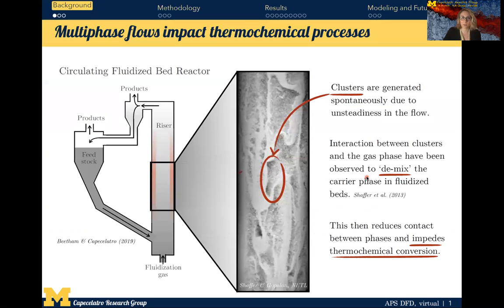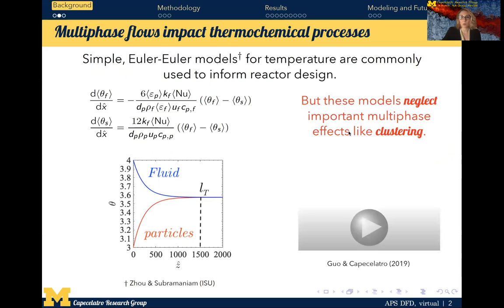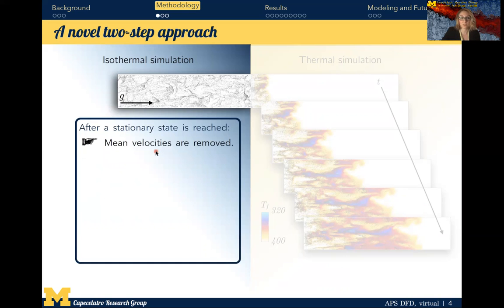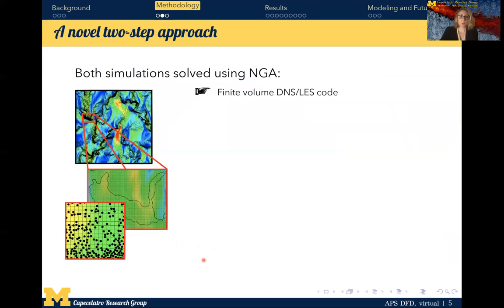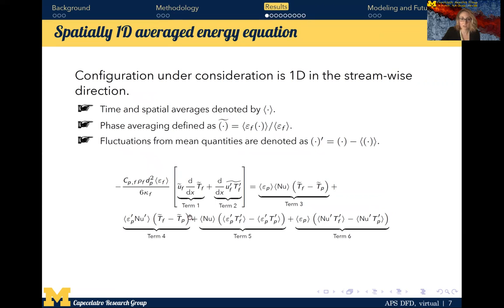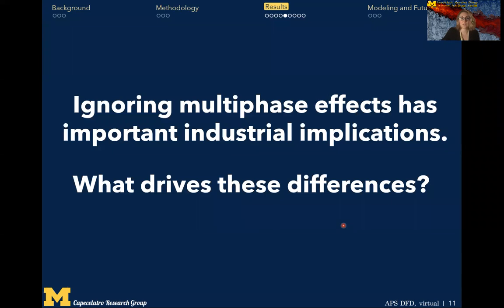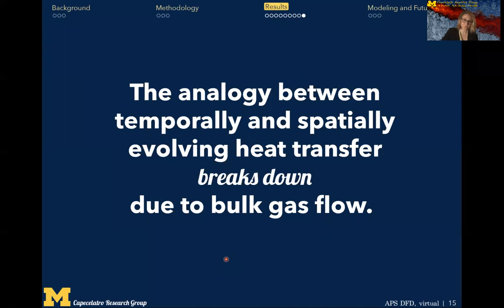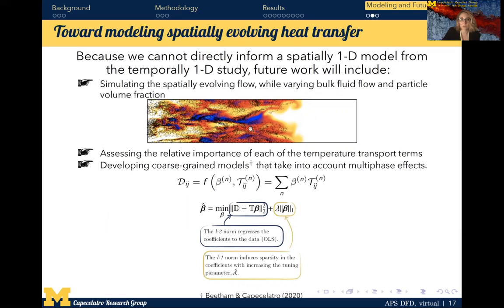Heat transfer in coupled gas-solid flows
Virtual Annual Meeting: American Physical Society, Division of Fluid Dynamics, November 2020